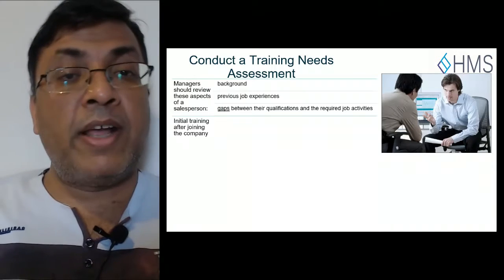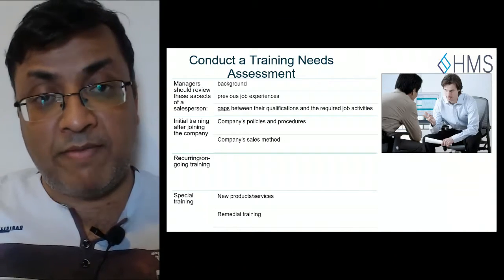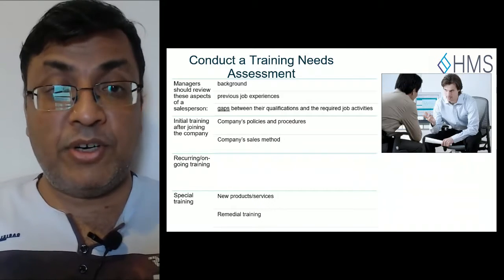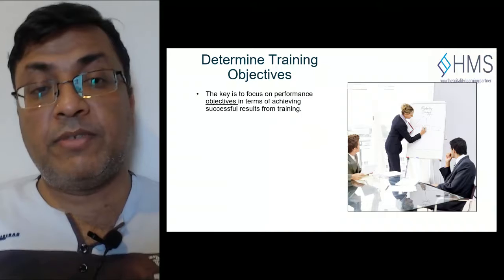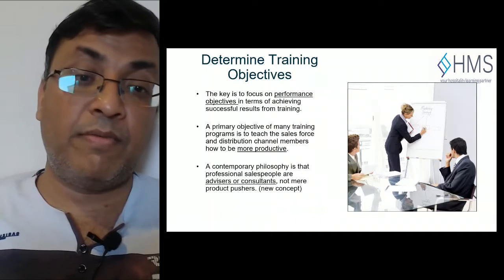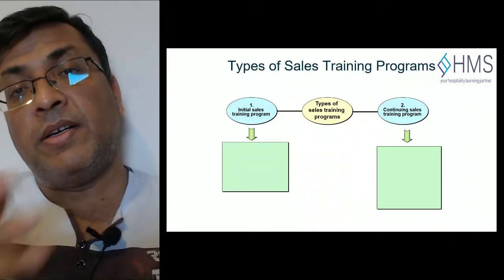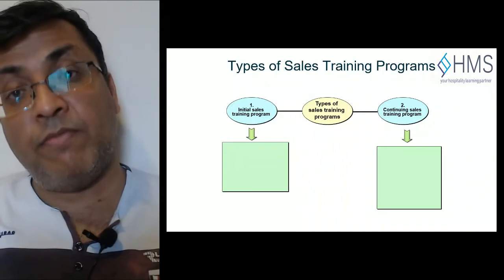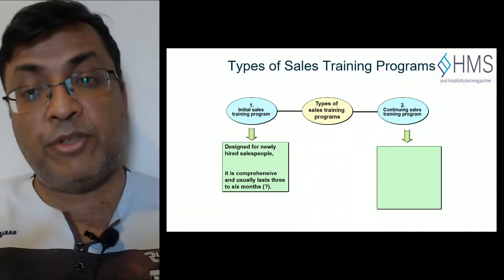8 3 Training Need assessment and Type of Training